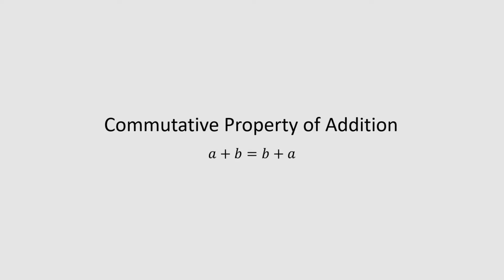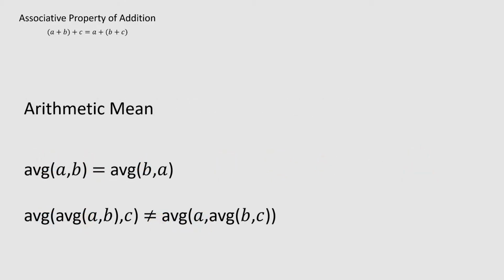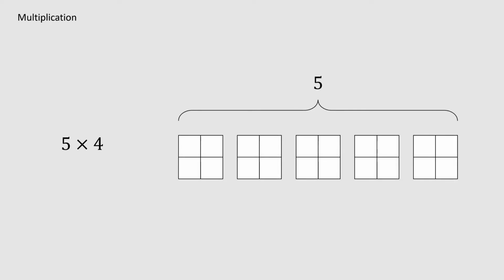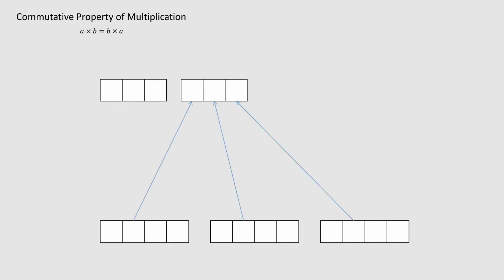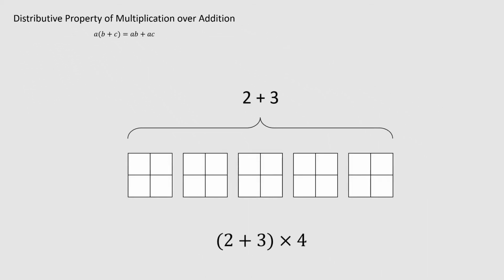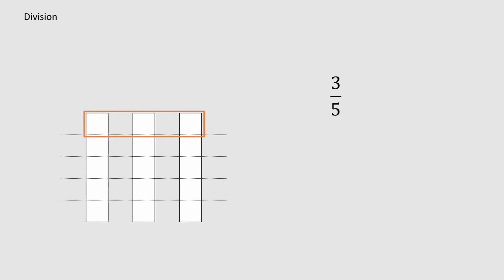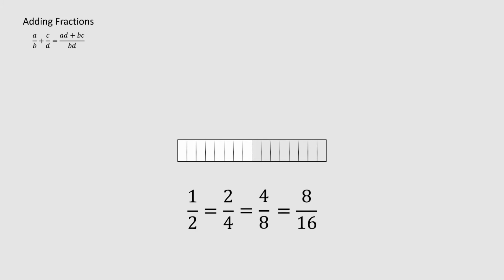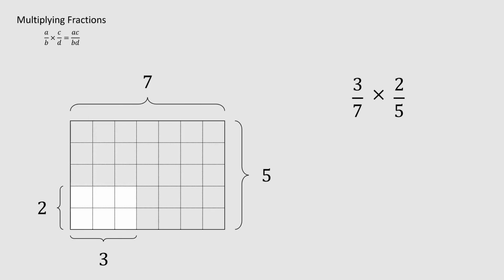A Look Back at the Fundamentals of Arithmetic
0:00 Introduction
0:30 Commutative Property of Addition
0:56 Associative Property of Addition
1:35 Subtraction
2:35 Multiplication
2:52 Commutative Property of Multiplication
4:10 Associative Property of Multiplication
4:33 Distributive Property of Multiplication over Addition
5:22 Division
6:32 Adding Fractions
7:25 Multiplying Fractions
8:12 Conclusion